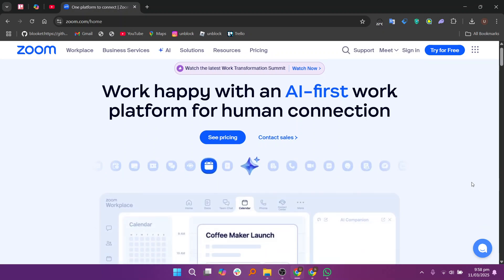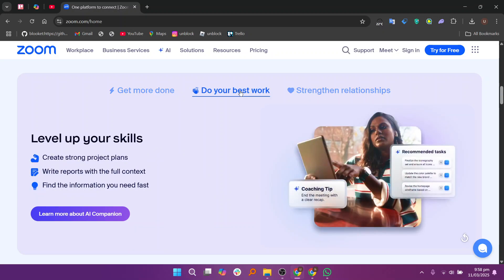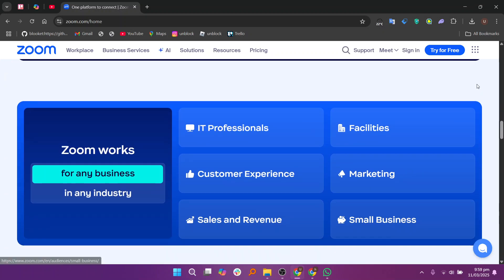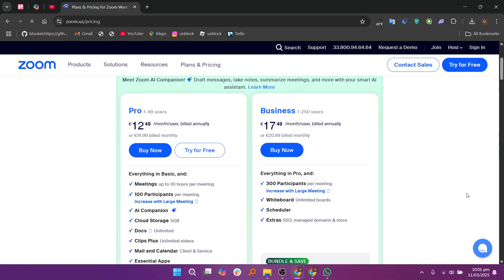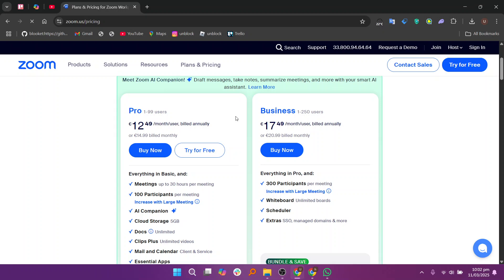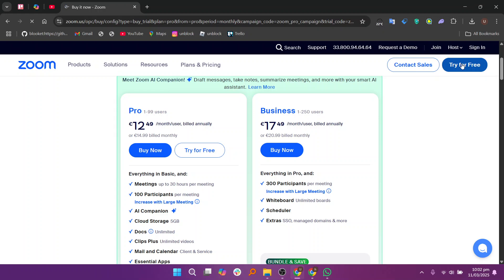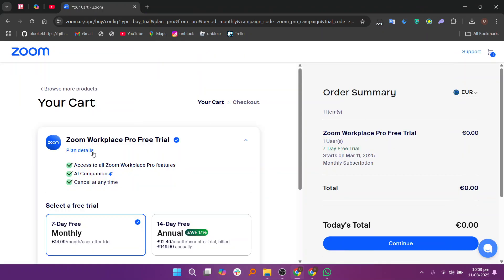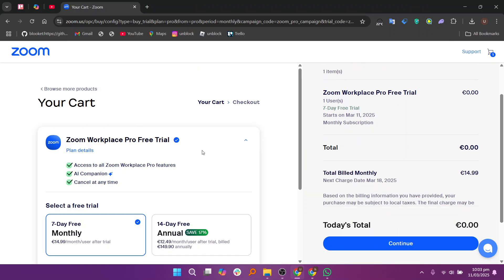How to Use Zoom Workplace App for Online Classes 2025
Looking to use the Zoom Workplace app for online classes in 2025? This step-by-step guide will show you how to navigate the Zoom Workplace app to enhance your virtual classroom experience. Whether you're a student, teacher, or educator, this tutorial will help you make the most of Zoom’s powerful features for smooth and effective online learning.

In this video, we’ll cover:

How to set up and join Zoom meetings for online classes.
Navigating Zoom's classroom tools, including screen sharing, chat, and breakout rooms.
Best practices for managing your class and staying engaged during online lessons.
How to schedule, host, and manage Zoom sessions for virtual learning.
Troubleshooting common Zoom issues during online classes.
🔧 Key Topics Covered:

Setting Up Zoom for Online Classes: Easy steps to get started with Zoom Workplace app.
Classroom Features: Using tools like breakout rooms, polls, and reactions to enhance learning.
Effective Virtual Learning Tips: How to keep students engaged and organized during online sessions.
Troubleshooting Zoom: Common Zoom problems in online classes and how to resolve them.
👉 Why Use Zoom for Online Classes? Zoom’s workplace app is designed for virtual collaboration, making it ideal for both students and instructors. With features like screen sharing, real-time interaction, and session management, it’s perfect for seamless online education.